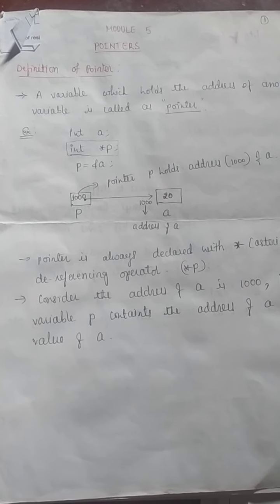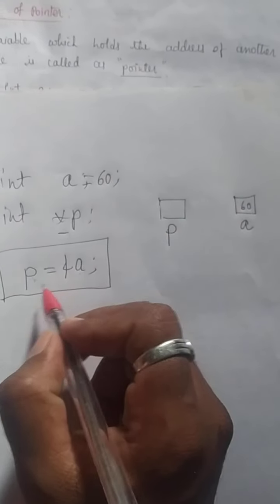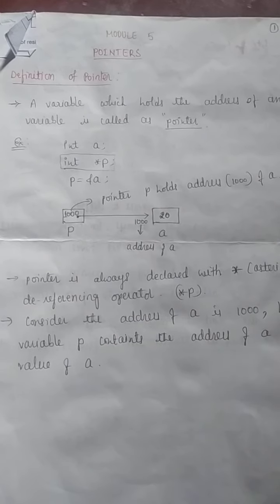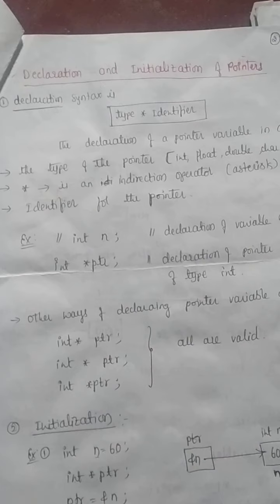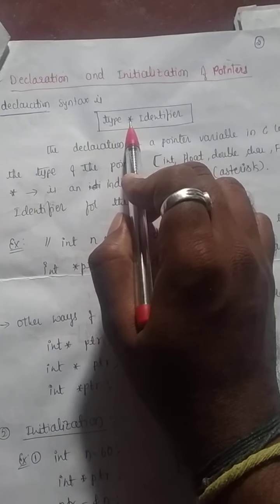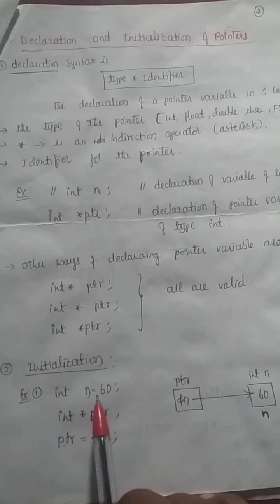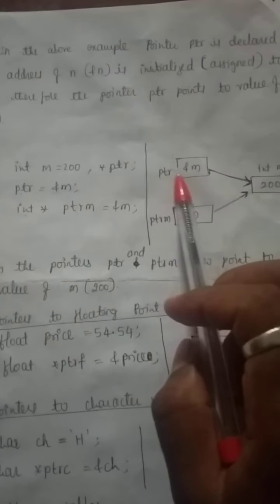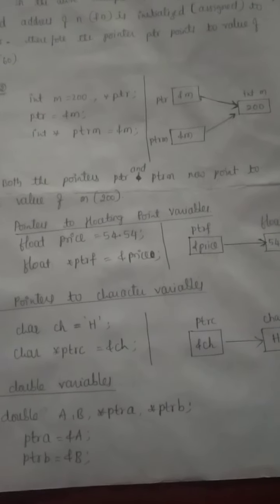Pointers 1 Definition